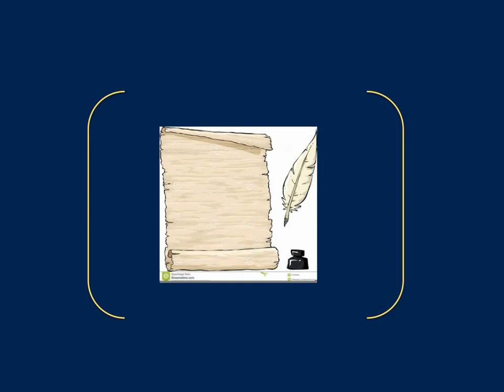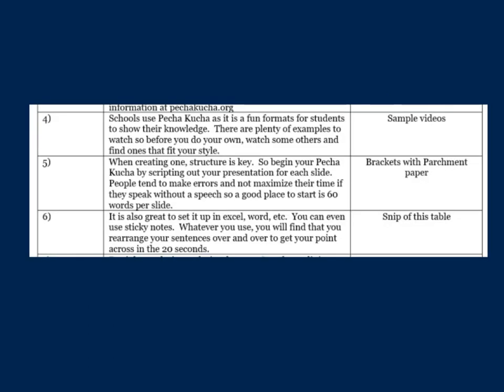How to Make a Pecha Kucha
Pecha Kucha Presentation